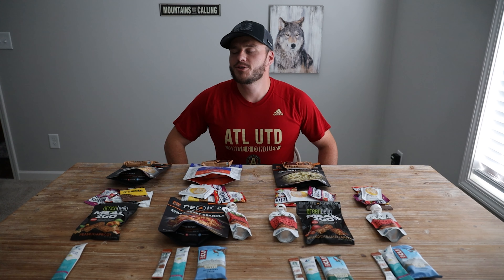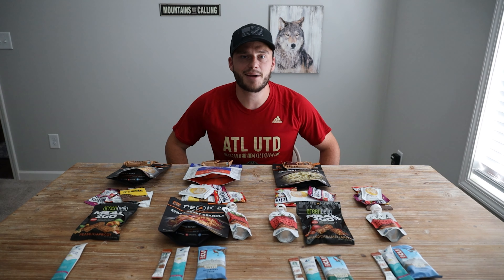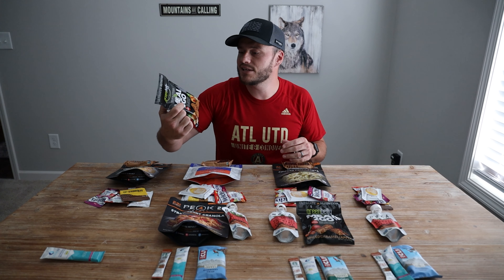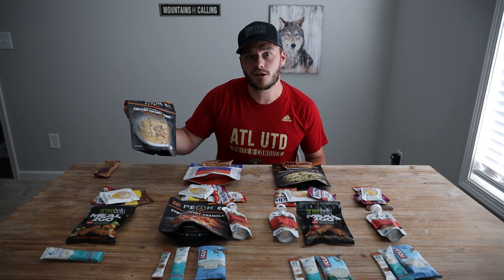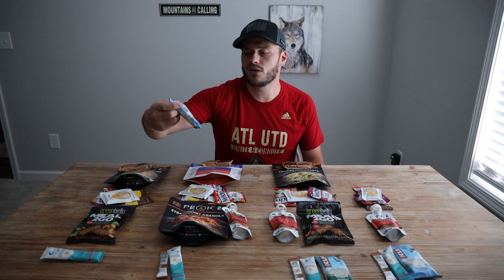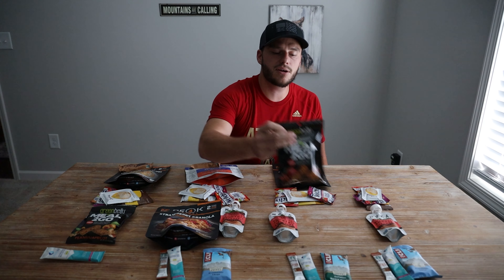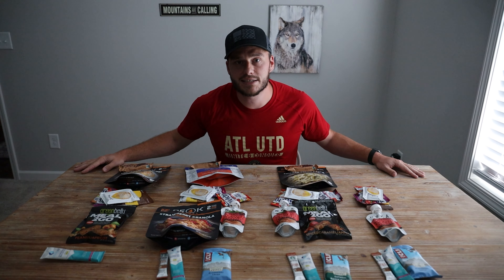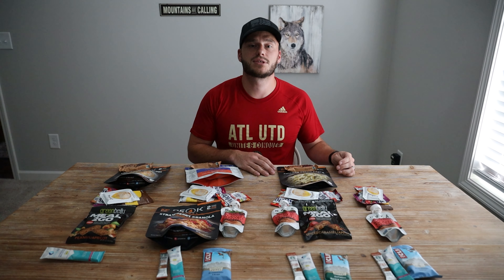4-DAY Food Loadout - My Daily Calorie Intake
Food & Snacks in this video:

PR Chicken Curry
PR Chicken Pesto
PR Strawberry Granola
MH Beef Stroganoff
Stinger Waffles
Welches Fruit Snacks
Noka Smoothies
Liquid IV
Starbucks VIA Instant
Cliff Bars
Natures Bakery

Hi guys!
Thanks for clicking on our video! We are Southern Hike. We travel, BACKPACK, and explore the outdoors! And we want to bring that knowledge and Joy to you! We try to put out a new video for you every Thursday evening!

We are super excited for a upcoming trip and wanted to share Taylor's Food loadout for the 4 days we will be on trail.

GEAR WE USE & LOVE:

Toaks 650 ml Pot
Toaks Long Spoon
MSR PR2
Water Filter
Best Cheap Trekking Poles
Our Battery Bank
Taylor’s Headlamp
Rachael’s Headlamp
Our Tent
Our Sleeping Pads
Awesome & Cheap Pillows
Taylor’s Fav Backpacking Meal
Rachael’s Fav Backpacking Meal
Favorite Coffee Mugs
Our First Aid Kits (Good place to start)
Hiking Socks (Yes they are important)
Rachael’s Shoes
Taylor’s Shoes

SHVID75V1

backpacking food backpacking meal prep how to prepare food for backpacking trip
best snacks for backpacking